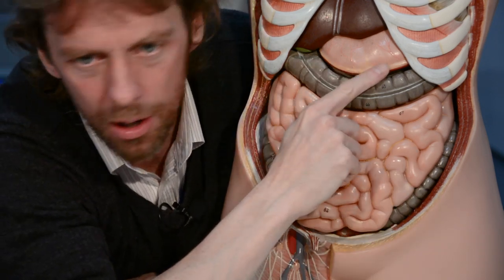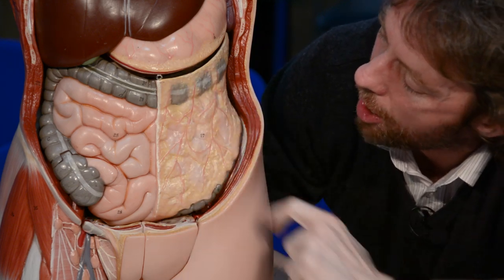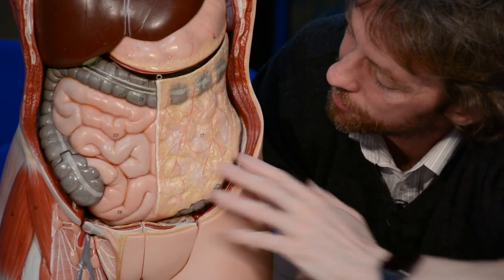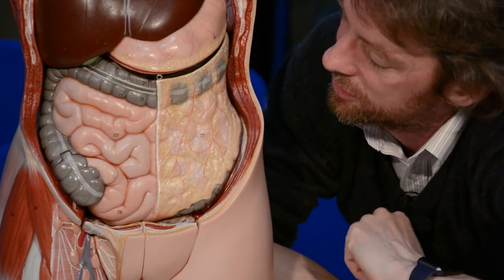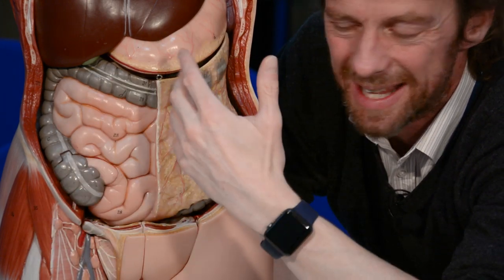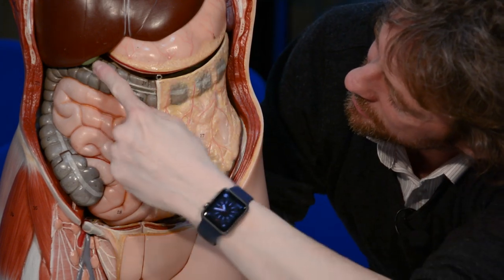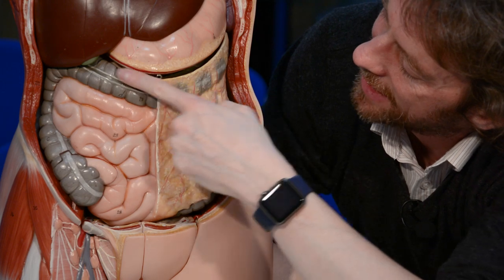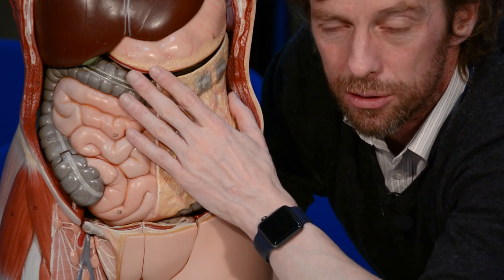Large intestine (anatomy)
Following the gastrointestinal tract we're into the large intestine. Let's have a look at the anatomy here.

Album: Petal
Song: Juparo